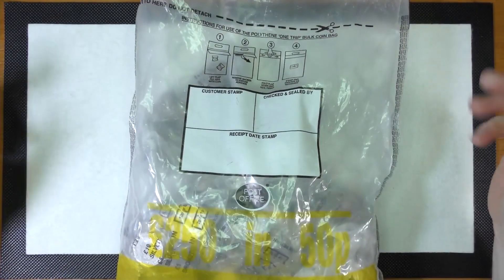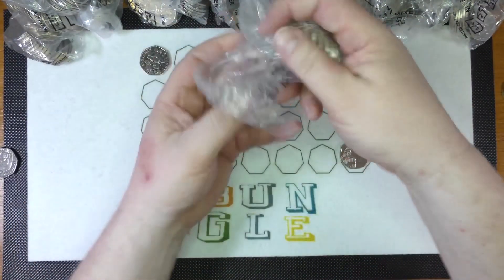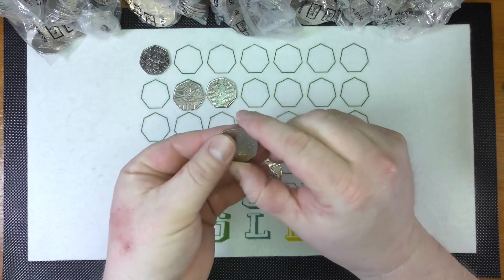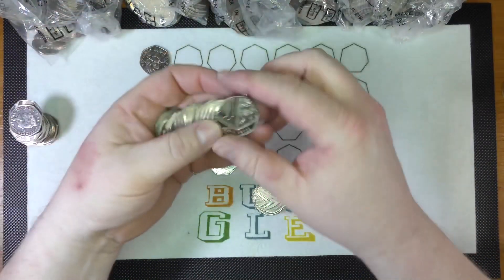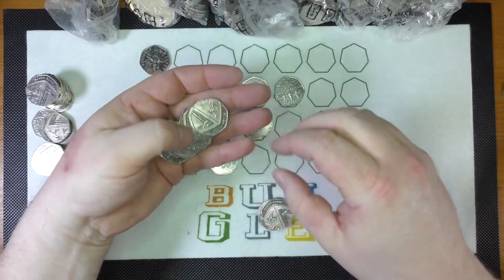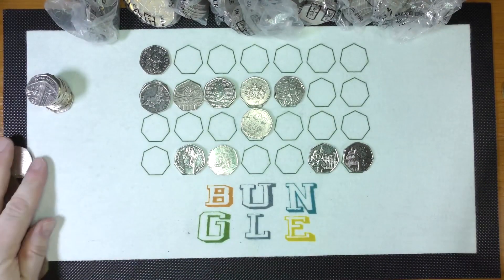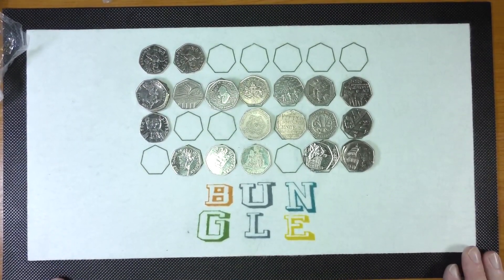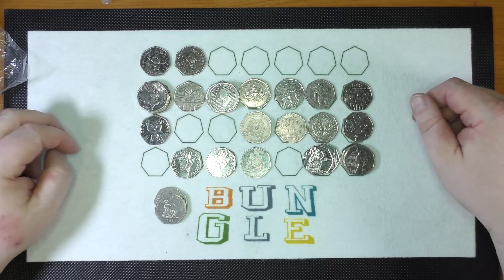presents Bungle Collects £250 50p Commemorative Coin Hunt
You can write to us at:
Bungle Collects
TS19 1ZA